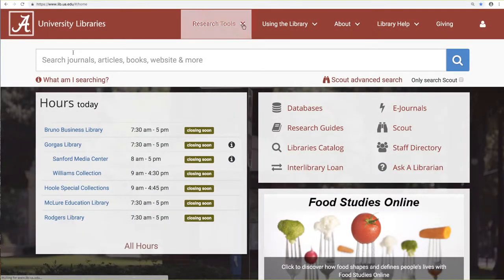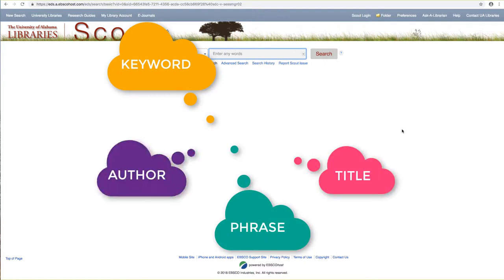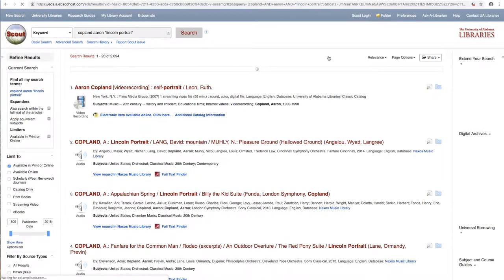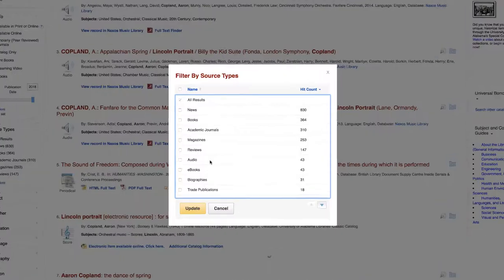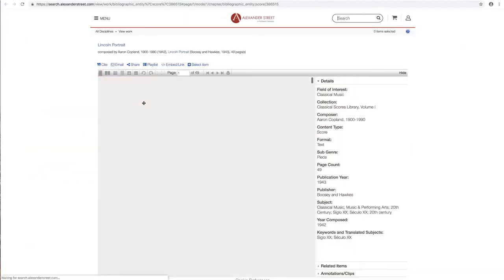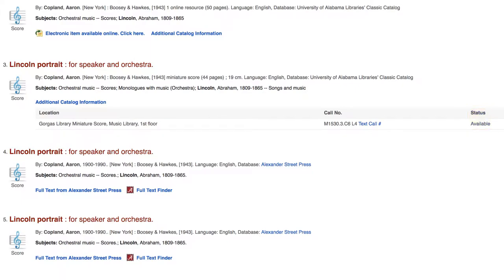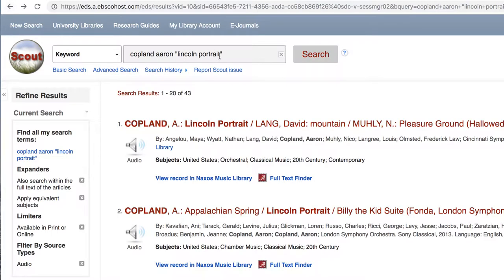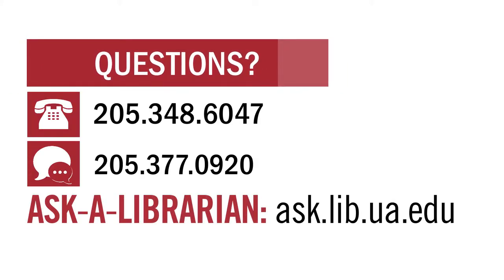Finding Musical Scores and Recordings at The University of Alabama Libraries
This video demonstrates how to use Scout, the UA Libraries finding tool, to search the Libraries' catalog, databases, and electronic sources for musical scores and recordings.

Transcript:

Hi my name is Katherine, I’m the Music and Fine Arts librarian at the University of Alabama
This video is an introduction to finding scores and audio recordings of music with the libraries’
discovery tool Scout.

One of the advantages of using Scout is that it allows us to simultaneously search the libraries’ catalog,
electronic resources, and databases.

Starting at the libraries’ homepage [lib.ua.edu], select the Scout link from the quick menu. This will
take you to the Basic Search.

In Scout, we can search by keyword, phrase, title, author, or a combination several search terms.
For examples, let’s say we want to find a score of Aaron Copland’s Lincoln Portrait, for speaker and
orchestra.

We’re going to start by searching for the composer’s name and the title of the piece.
Since we want to search for the title as a phrase, we’re going add quotation marks around Lincoln
Portrait

When we run the search, Scout returns a large number of hits, in this case over 2,000. This includes
resources like academic journal articles, audio recordings, e‑books, periodicals, scores, and more.

In order to narrow our results by format, we can use the filtering options on the left side of the results
page.

Scroll down to “Source Types” and select “Show More” to view the complete list. From this list, we can select source types be checking the corresponding boxes.

Selecting “Music Scores” will limit our results to only 9 hits, including both print and electronic resources.

This item is an electronic version of the score that can be accessed by selecting “Electronic item available online. Click here.”

We also have a print score that can be checked out from the Library.

The catalog information on this page tells us the score can be found in the Music Library, located on the first floor of the Gorgas Library. The call number is also listed, for locating the item on the shelf, and we can see that the item is available for check out.

We can also select the title, to view the full Scout record, which will contain additional information about the resource.

To find a recording, we can change our Source Type to Audio

Our search results contain a number of streaming recordings that can be accessed online, like this one from the Naxos Music Library

In Scout, we can use addition information in our search, such as names of conductors, performers, ensembles, and record labels to narrow our results

We can also add terms like “CD” “Compact disc” and “LP” to search for a particular format